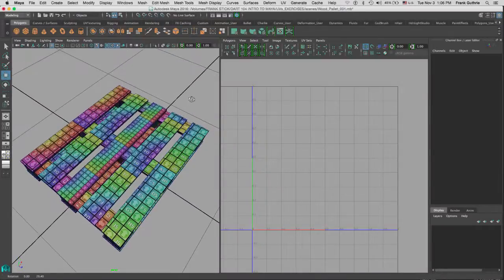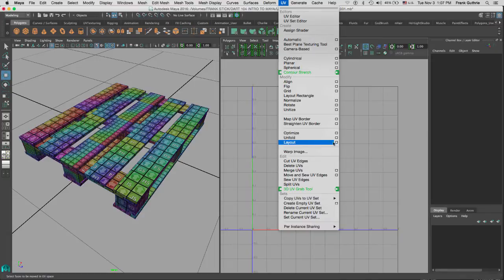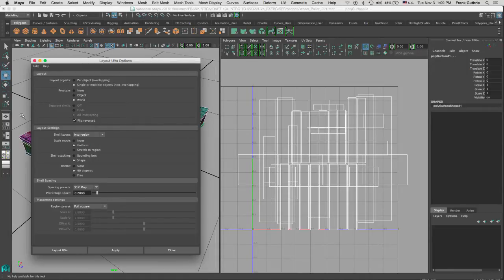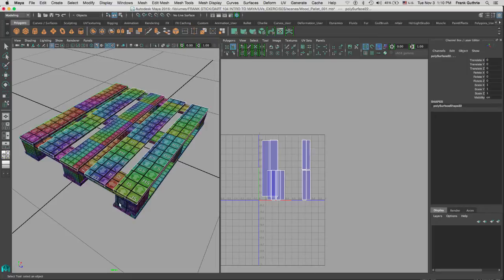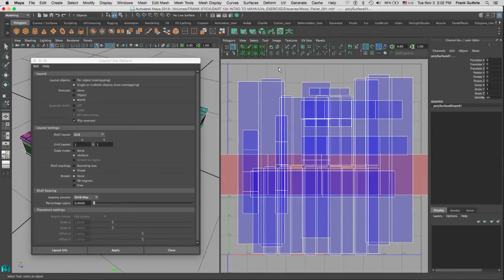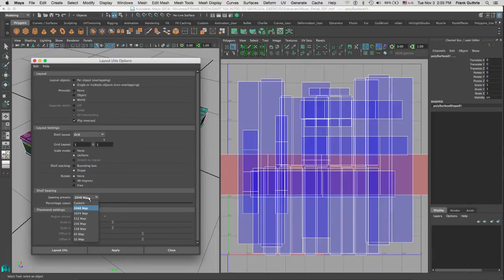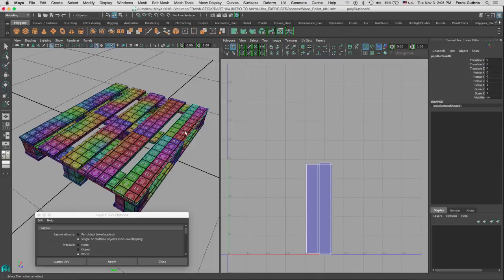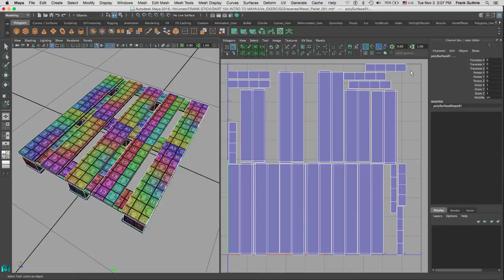DART 104 Intro To Maya: UVs Part 10 Layout UV Shells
Learn how to Layout the UV Shells in the 1 to 1 UV coordinates. We will learn the importance of the World Scale, how we can layout the Shells in separate Grid Regions and how to use the "Select faces to be moved in UV space" button to iterate different layouts...